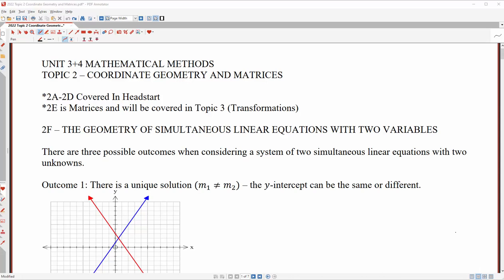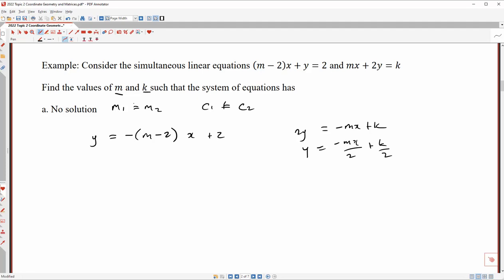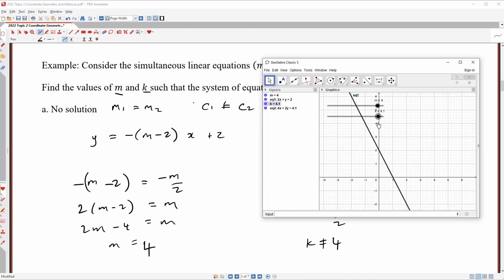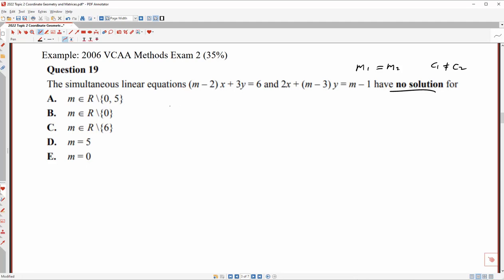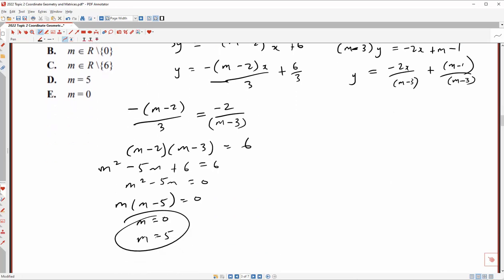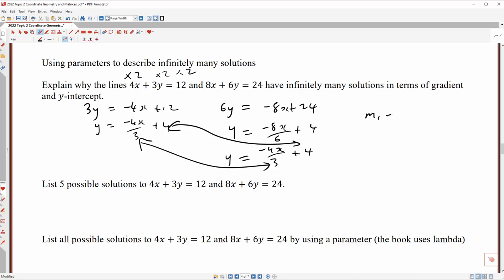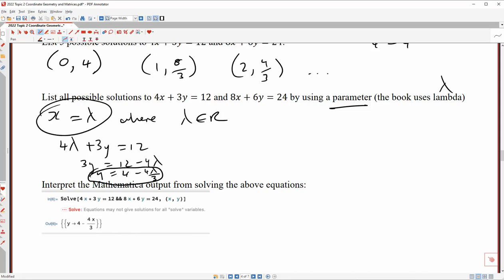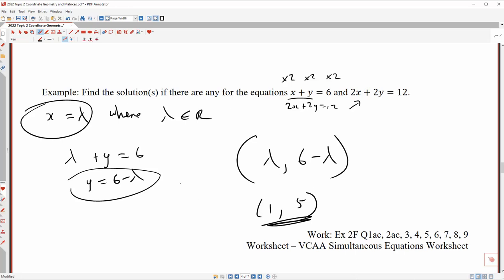Geometry of Simultaneous Equations With Two Unknowns